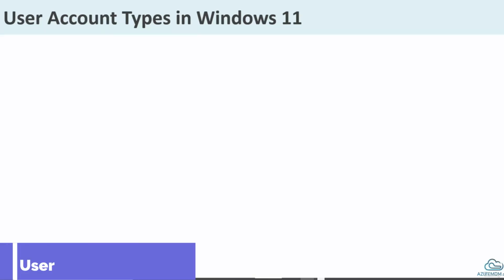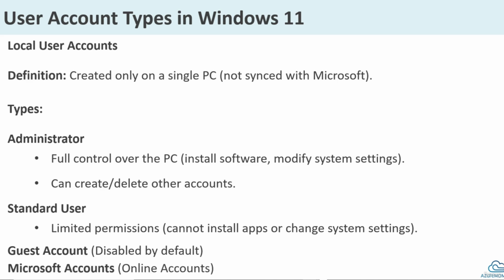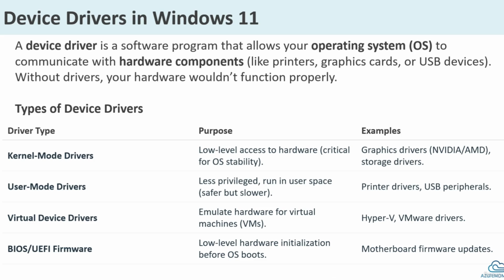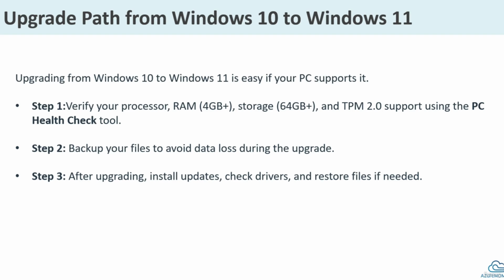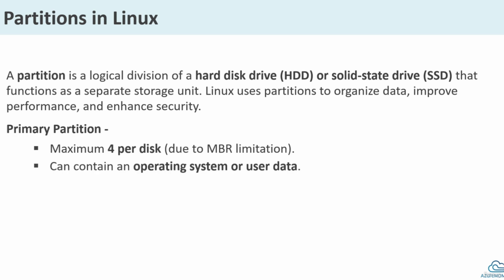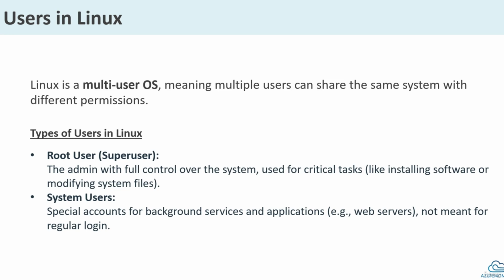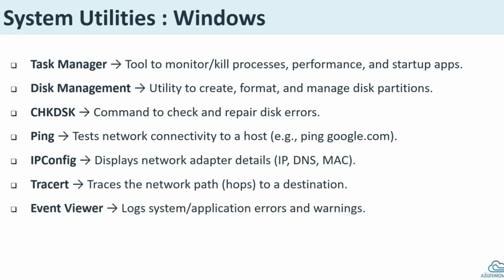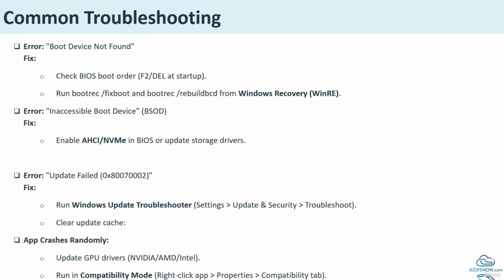43 Troubleshooting Focus Integrated